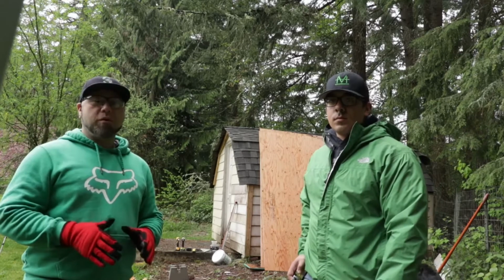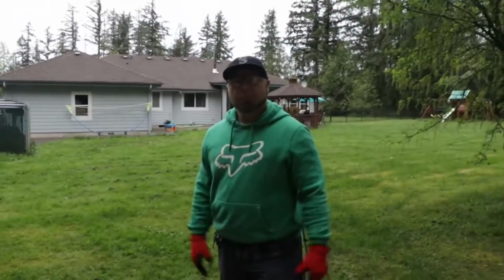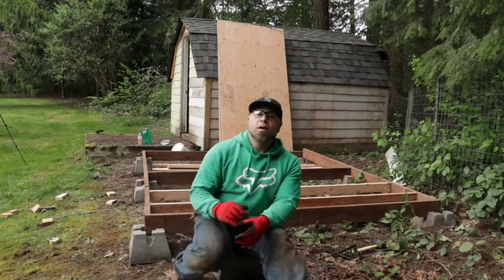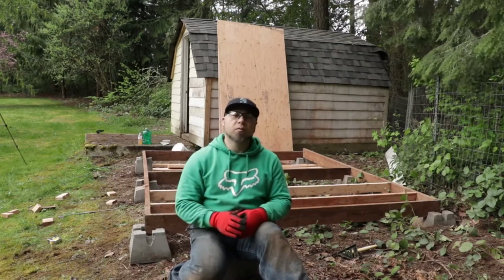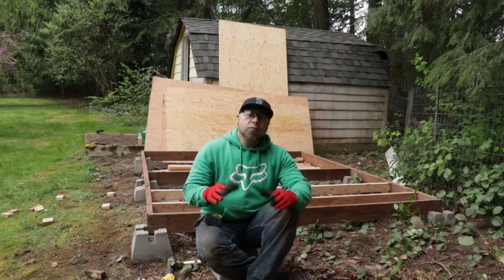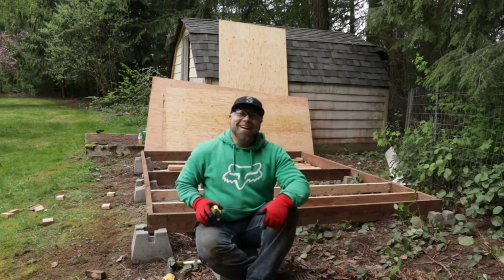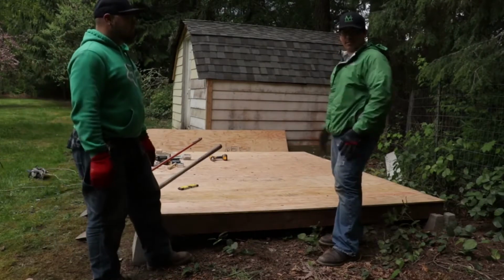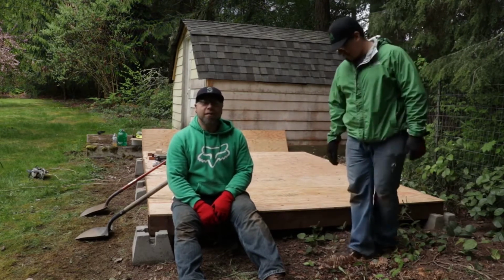Building an 8'x10' Wooden Floor for a Yard Shed!!!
Welcome back to the AMAGarage253!

In this episode, join us as we go behind the AMAGarage253 shop to build an 8'x10' wooden floor. This floor base will be the bottom of a soon to be yard shed in Andrew's backyard.

Watch the fun we had as we put together this project!  We hope this video might be able to help you with figuring out a way to build one for yourself.

Andrew and Chris

Keep in mind that Andrew and Chris are not professionals, but instead are just two good friends going on building things and having fun.  ANY ACTION YOU TAKE BASED ON AMAGARAGE253 VIDEOS AND INFORMATION, IS STRICTLY AT YOUR OWN RISK, AND WE WILL NOT BE LIABLE FOR ANY LOSSES OR DAMAGES CONNECTED WITH THE USE OF OUR YOUTUBE CHANNEL.